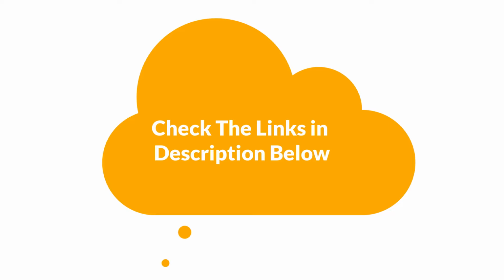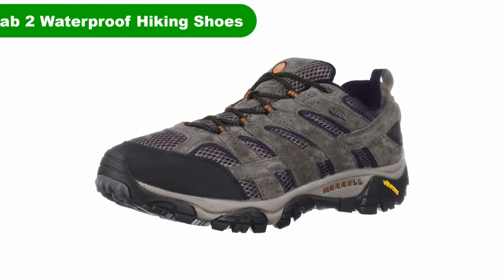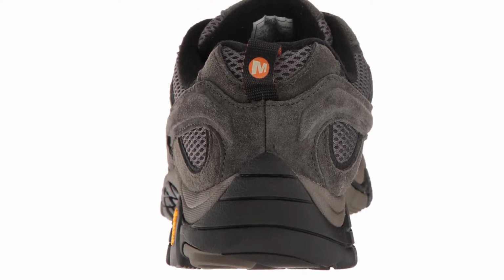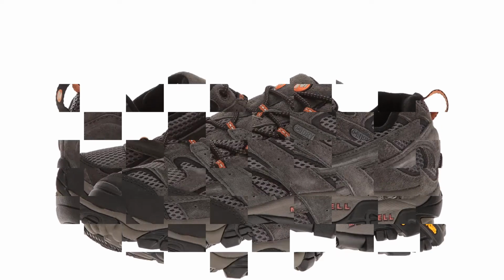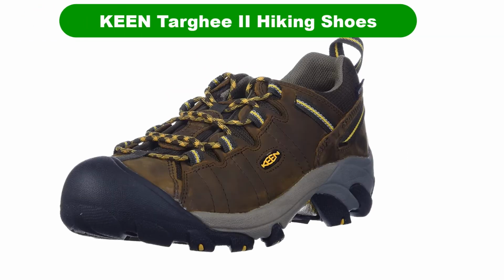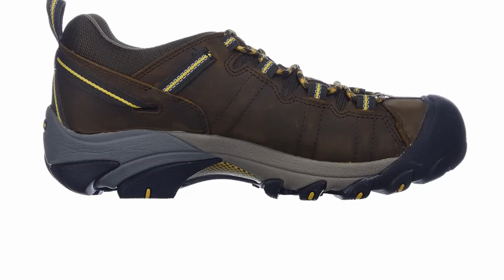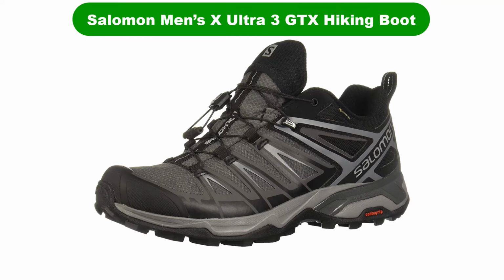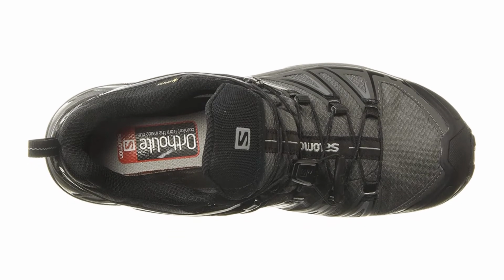✅ Best Hiking Shoes Amazon In 2023 ✨ Top 5 Tested & Buying Guide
✅ Best Hiking Shoes Amazon In 2023 ✨ Top 5 Tested & Buying Guide “ad”

📌Product Link📌:
📌 1. Merrell Men's Moab 2 Vent Hiking Shoe.
📌 Best Prices      :
📌 2. Merrell Men's Moab 2 WTPF Hiking Shoe.
📌 Best Prices      :
📌 3. KEEN Men's Targhee II Hiking Shoe.
📌 Best Prices      :
📌 4. Salomon X Ultra 3 GTX Men's Hiking Shoes.
📌 Best Prices      :
📌 5. adidas outdoor Men's Ax2 Hiking Shoe.
📌 Best Prices      :
Hello, Welcome to Our Reviewic Channel. Today, In this video, We are going to show some of the Best Hiking Shoes that are best sold and reviewed in the last couple of months on amazon.
✅ TOP 10 BEST HIKING BOOTS ON AMAZON 2021 🤩
✅ BEST HIKING SHOES: 7 Hiking Shoes (2022 Buying Guide)
✅ Top 10 Best Hiking Shoe On Amazon 🤩

Products Description:
Number 1.
Our overall best for the money pick is Merrell Men’s Moab 2 Vent Hiking Shoe. 2 vent moab merrell hiking shoes these men are top notch and absolute buy recommendation! What's more, they are one of the best selling shoes on amazon walk – it’s certainly a good test result.
Number 2.
Our 2nd best pick is Merrell Moab 2 Waterproof Hiking Shoes. You merrell have finally released a successor to its popular moab walking shoes and, judging by both the feel and performance of the almost 10 years wait, it was worth it.
Number 3.
Our 3rd best pick is KEEN Targhee II Hiking Shoes. Walking shoes targhee ii keen men built to your feet to keep right no matter what is negotiated outside inside.
Number 4.
Our 4th best pick is Salomon Men’s X Ultra 3 GTX Hiking Boot. X men salomon ultra gtx walking shoes 3 has received many tests but judgments hikers nothing stops reviews glows.
Number 5.
Last but not the least, our 5th best pick is Adidas Outdoor Men’s Ax2 Hiking Shoe. If you are an avid climber of mountains in search of an all around multifunction pair of walking shoes, then outside Adidas men ax2 shoeing is the right choice for you.